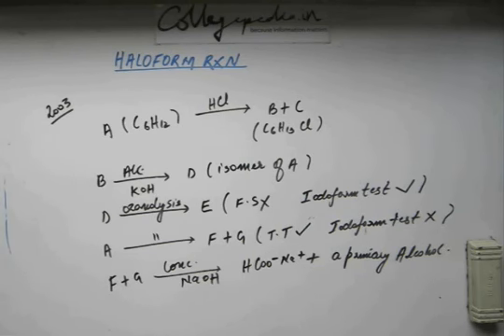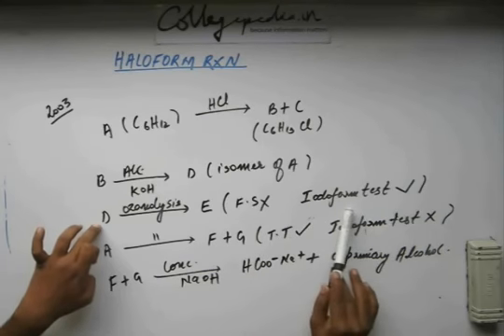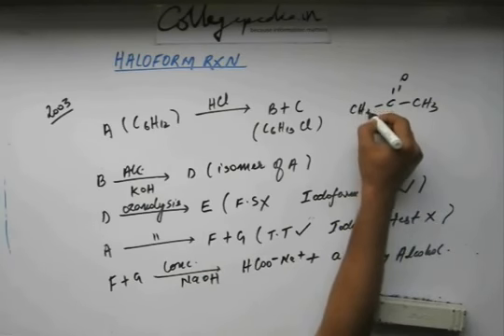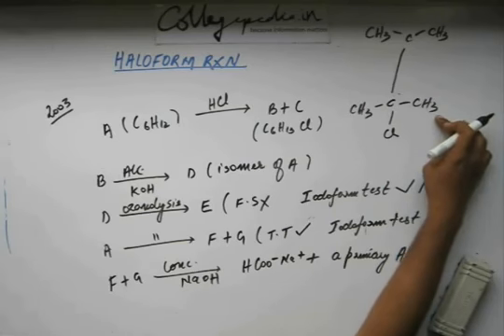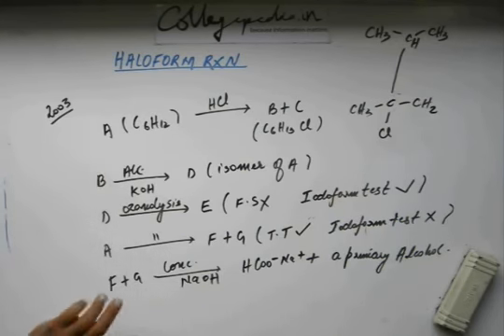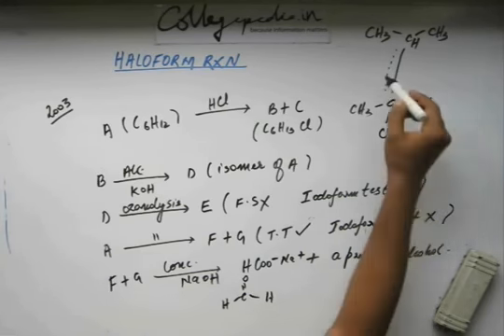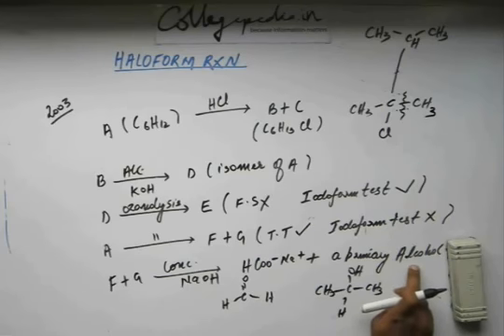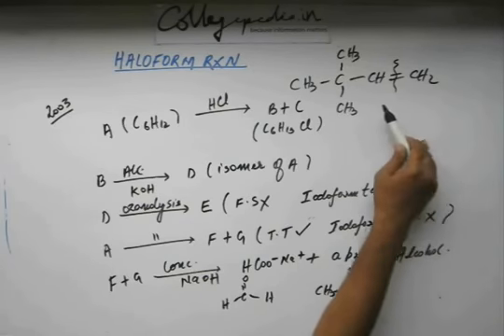Carbonyl Compound, Lec 53, Organic Chemistry